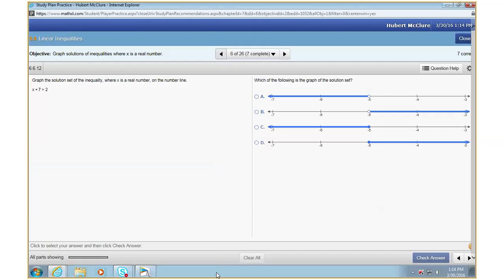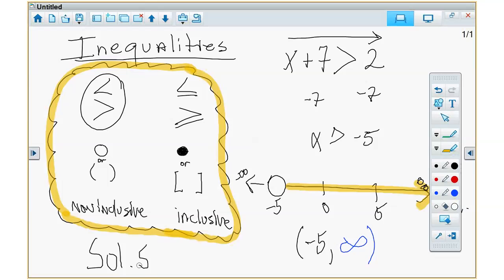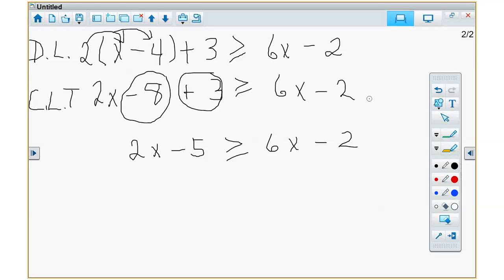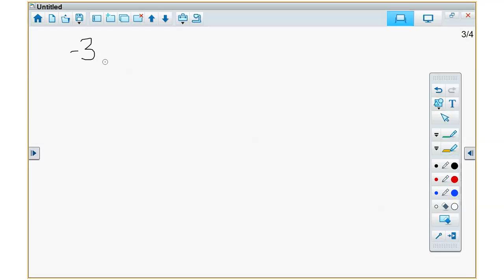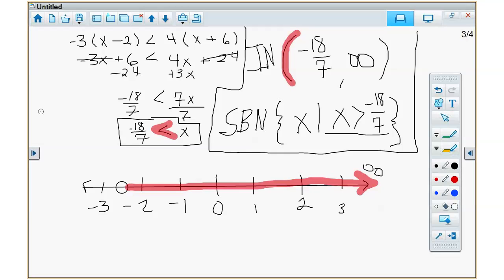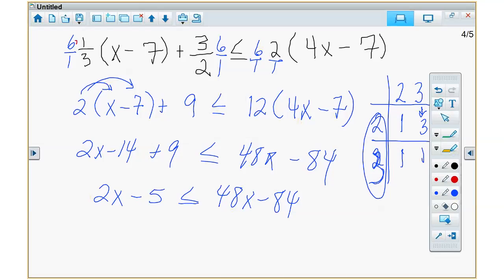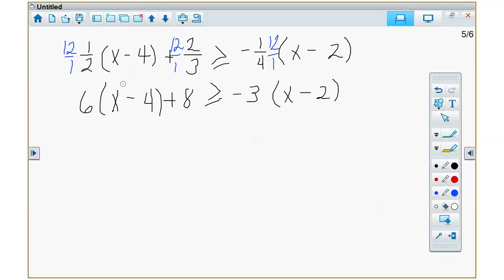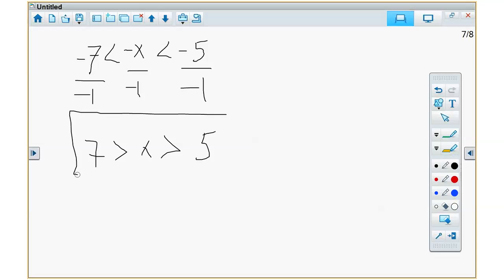Wednesday, March 30, 2016 1 13 54 PM